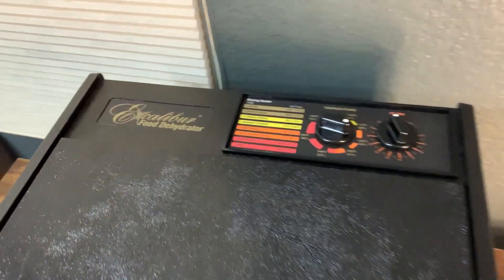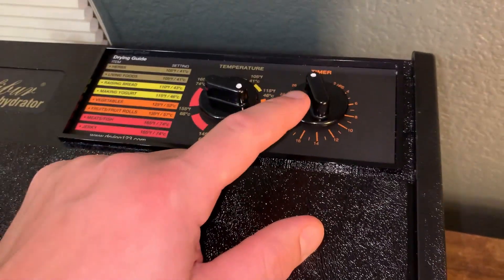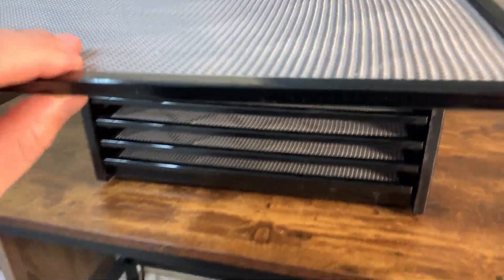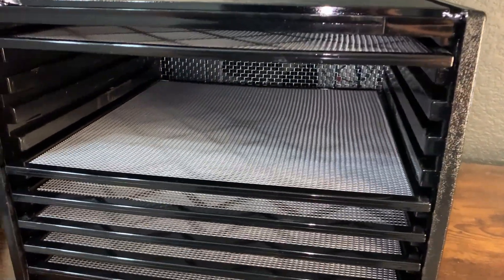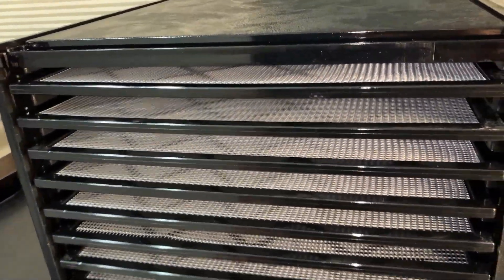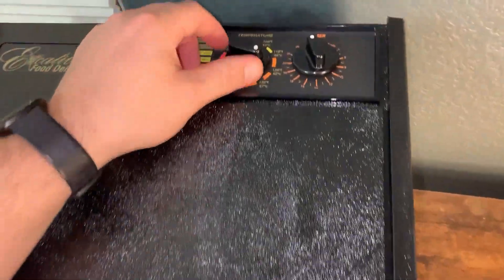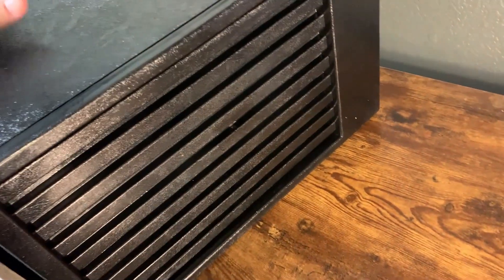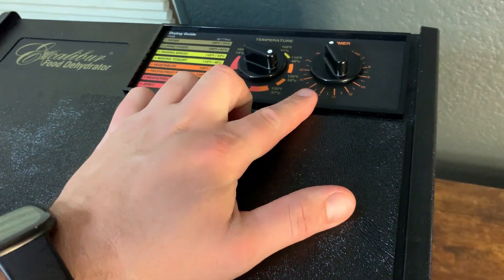Excalibur 3926TB Electric Food Dehydrator Machine Review - Is It REALLY Worth The Money?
Check out the Excalibur 3926TB Electric Food Dehydrator! Boasting a large 15-square-foot capacity with 9 trays, it's perfect for dehydrating a variety of foods. Its adjustable thermostat is ideal for everything from veggies to meats, while the 26-hour timer adds convenience. More so, its low heat setting preserves nutrients for a healthy immune boost. Plus, Excalibur's Parallex Airflow tech ensures faster, better-quality dehydration without tray rotation. The package includes a guide and non-stick tray inserts. Made in the USA, it's a versatile, easy-to-use device that's perfect for homemade goodies.